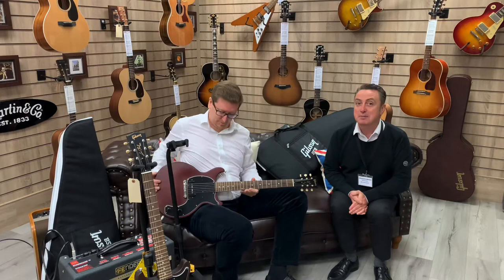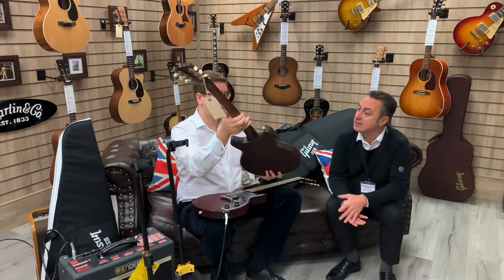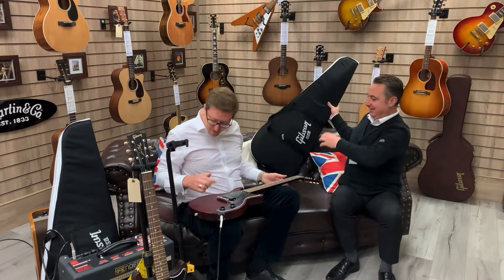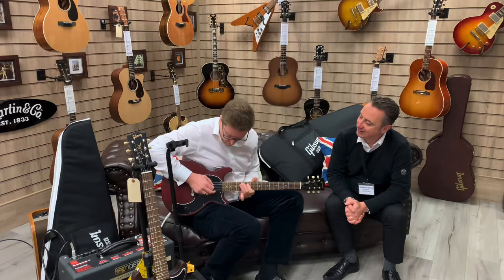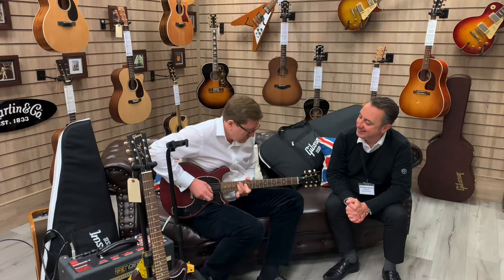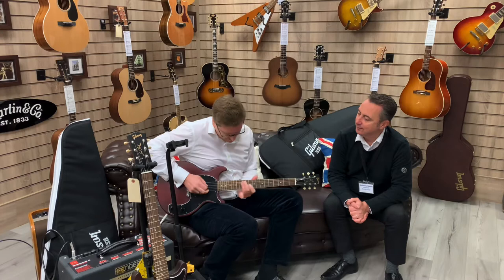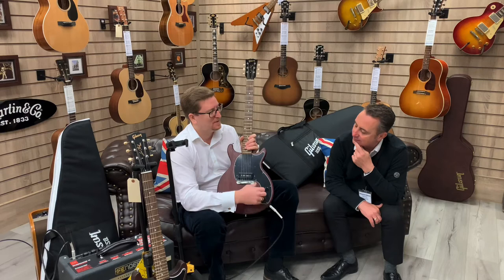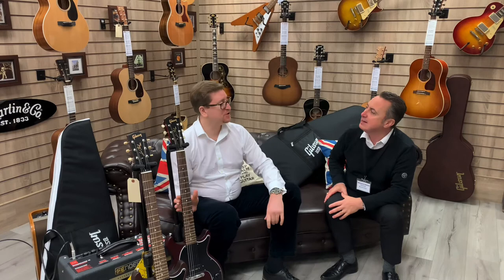Gibson Les Paul Junior Double Cut Review with Graham Blackledge & James Cross | Rimmers Music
Here we have Graham Blackledge with our very own guitar product specialist James Cross at Rimmers Music Bolton Store showing you the Gibson Les Paul Junior Double Cut in Worn Cherry  & Worn Brown.
These guitars look and sound amazing!